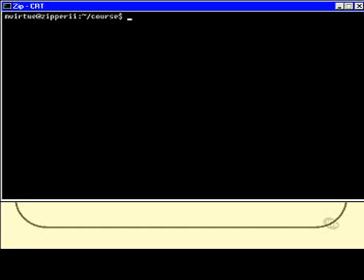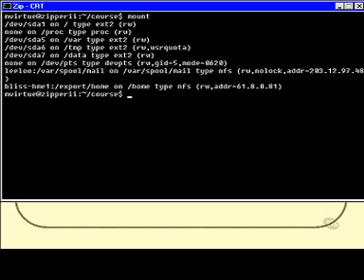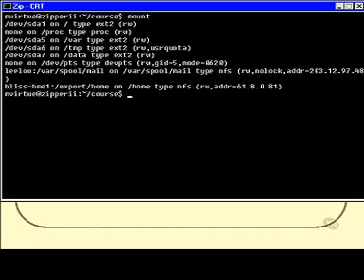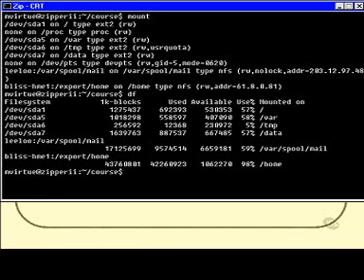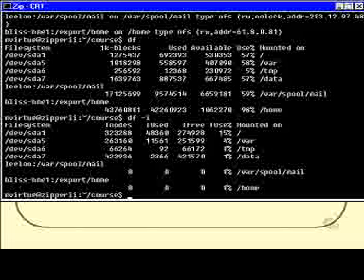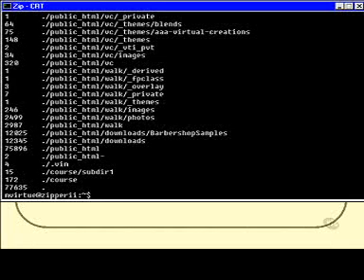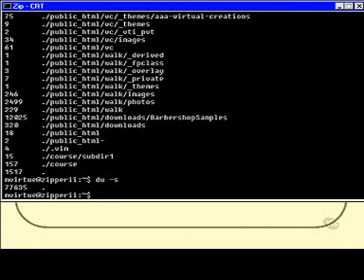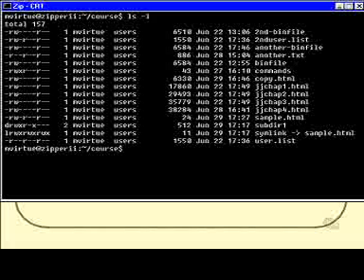Linux and Unix Basics : Mounting Part 2